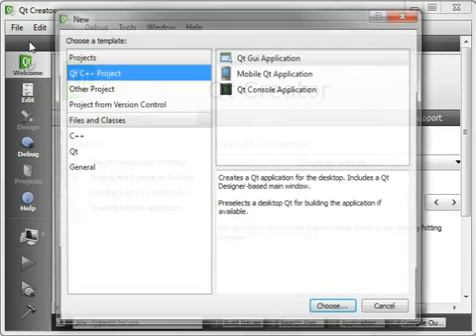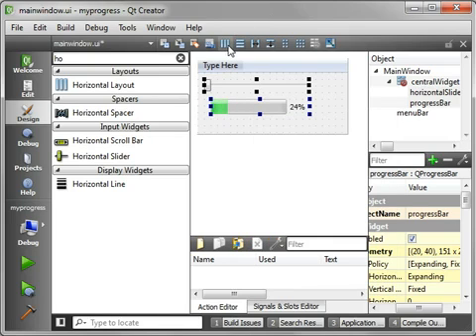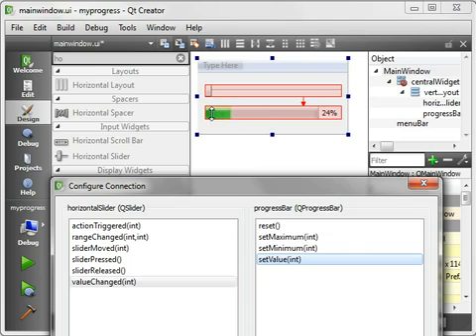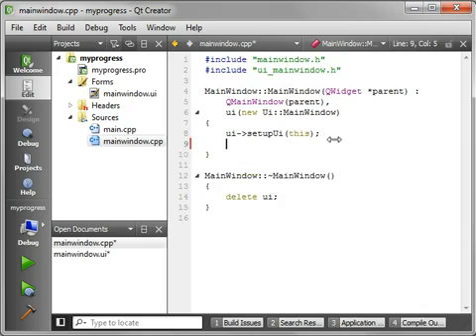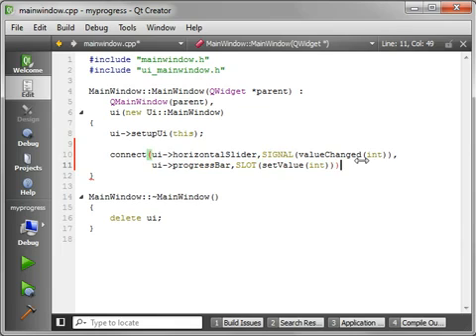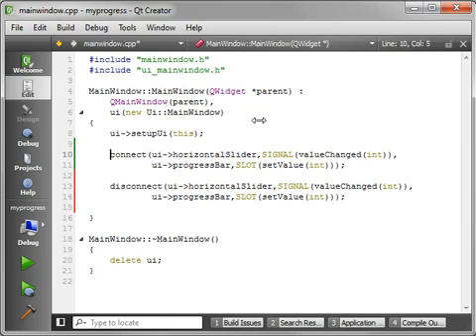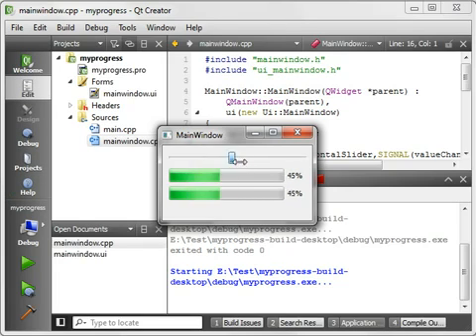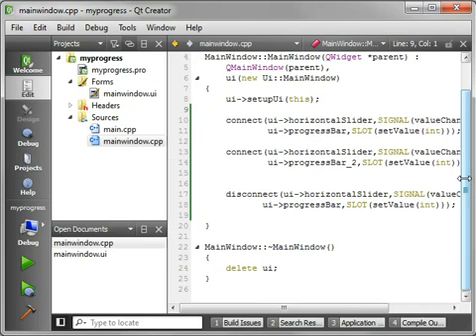C++ Qt 04 Signals and Slots